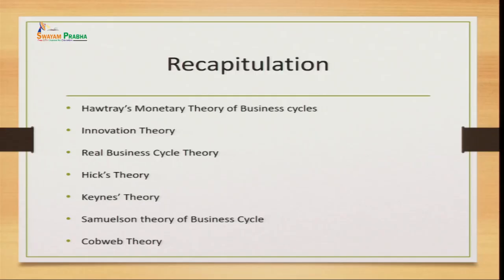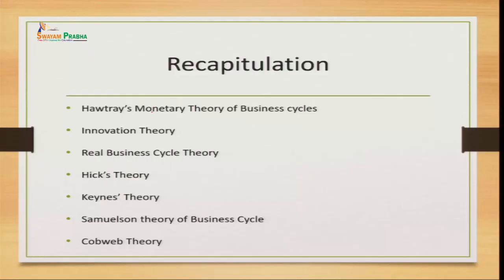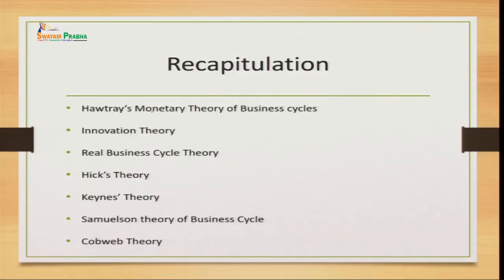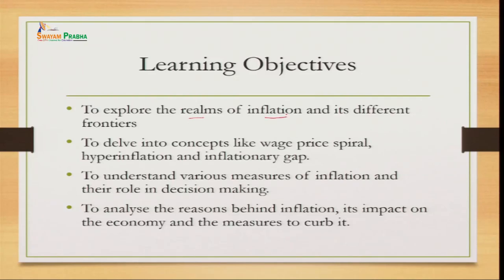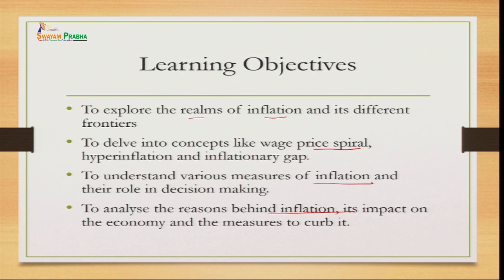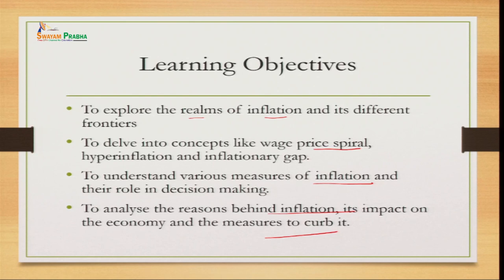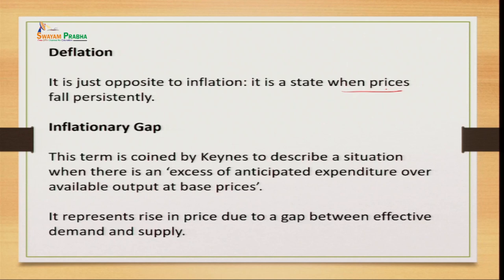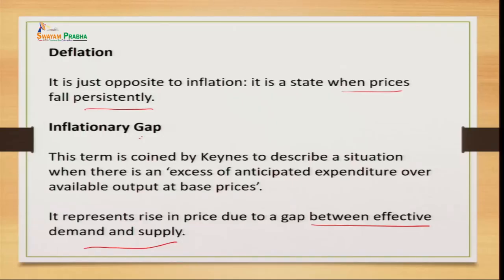Organizational Change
Subject:-Management